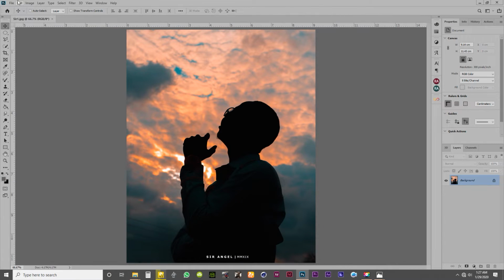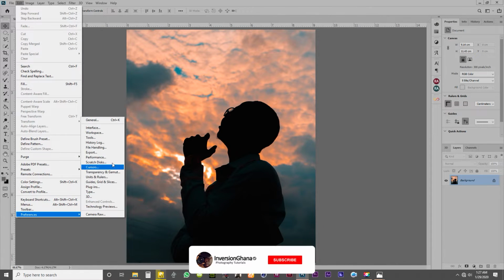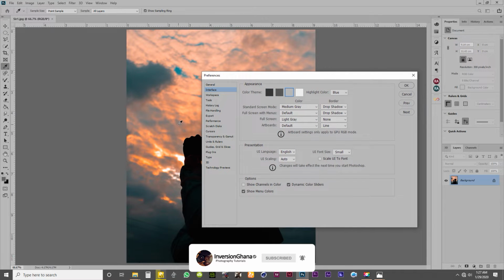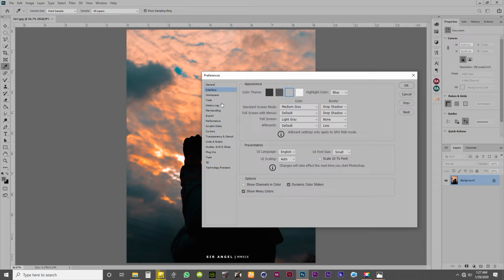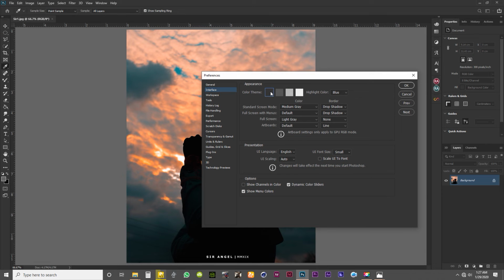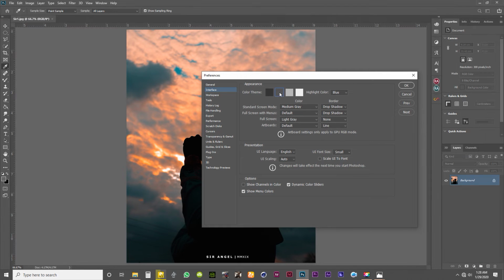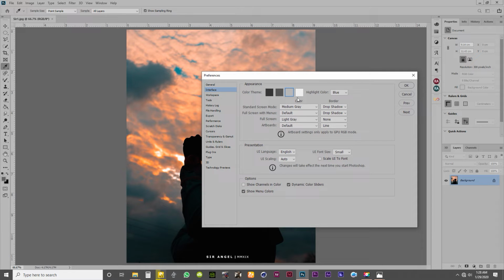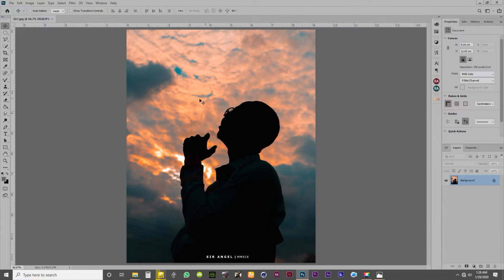How to change Photoshop Interface. (Custom Color theme)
In Today's Tip Friday, I share with you, how to change your photoshop interface or theme to something cooler. Sorry I was looking the other way, my second camera malfunctioned.

Give us your comments so we can improve on the videos we make

Upcoming:
1. Easiest way to dodge and burn
2. How to save pictures for instagram.
3. How to color grade with split toning
4. How to color grade with curves
5. How to color grade with Levels
Let us know which video you'd like to see next in the comment section

I'm Sir Angel (iamsirangel)
We're InversionGhana.